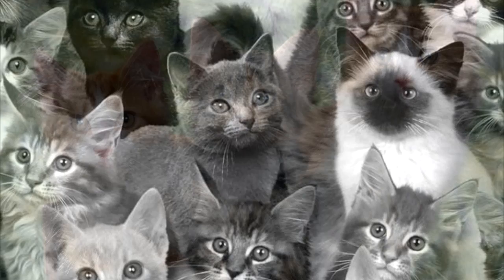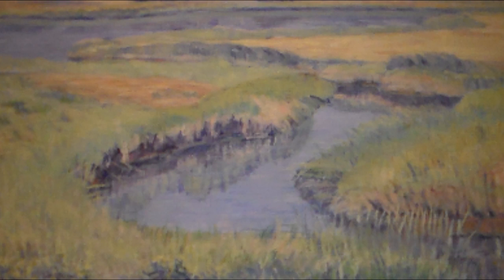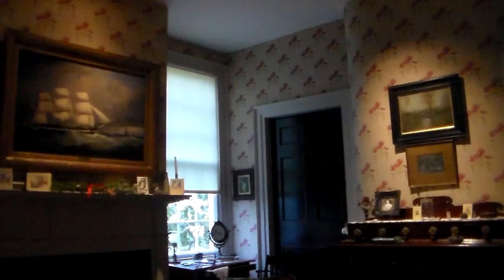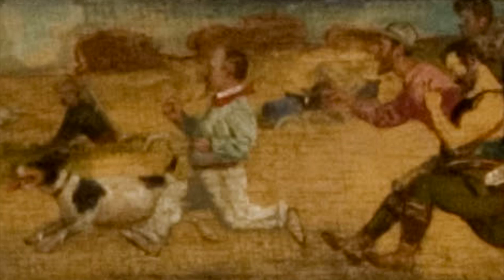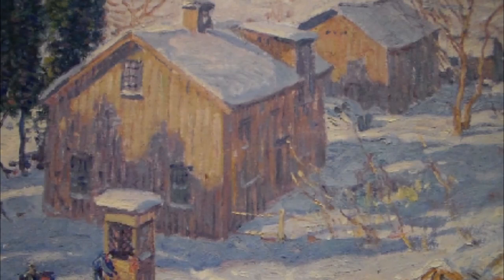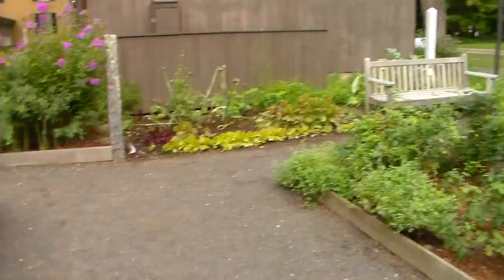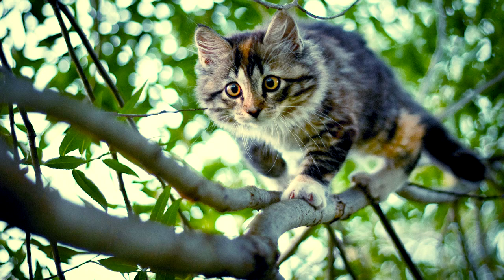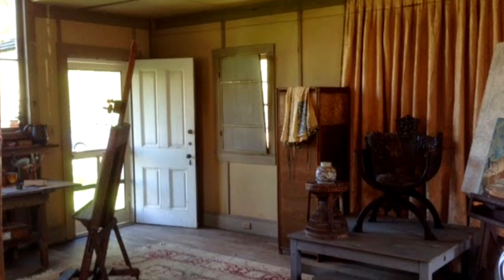A Cat's Perspective of the Florence Griswold Museum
The Museum's resident filmmaker, middle-schooler Michelle Shavnya, has made another video! One of Miss Florence's cats takes us on a tour of the Florence Griswold Museum. Watch out Ken Burns!